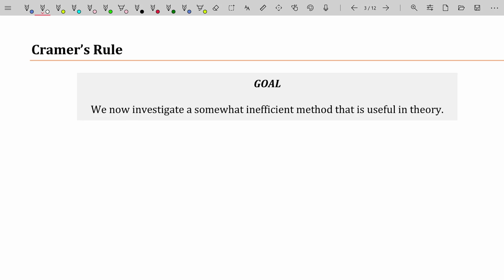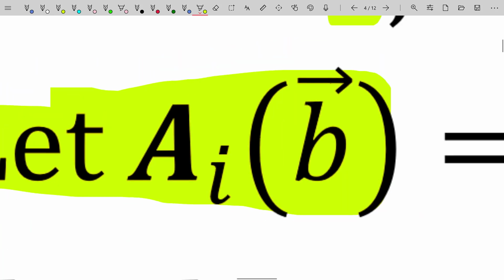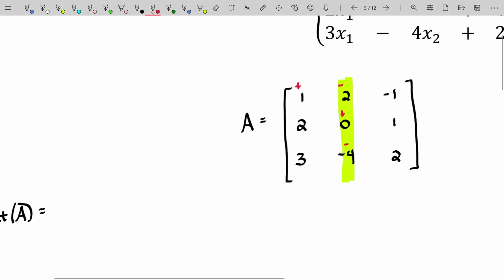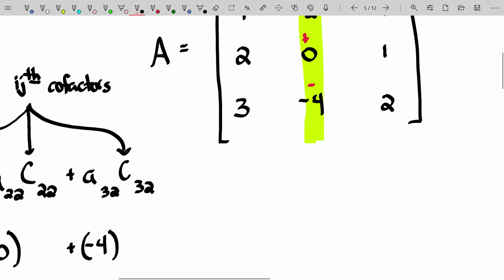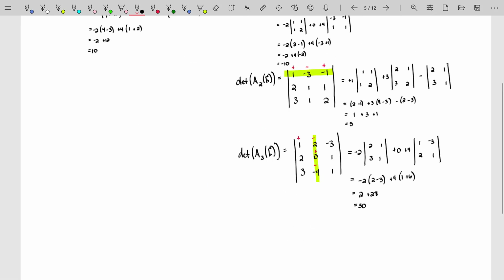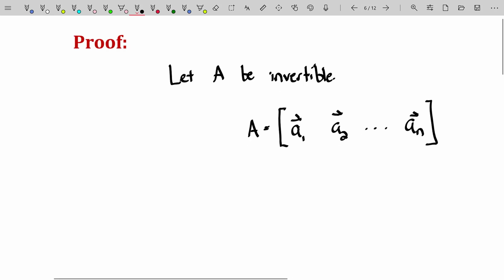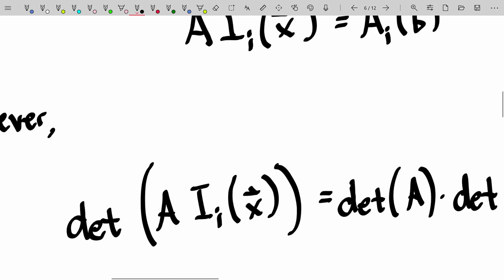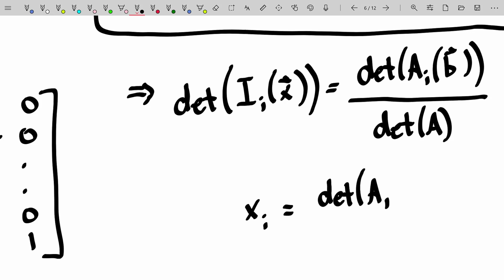Determinants - Cramer's Rule - Theory and Examples